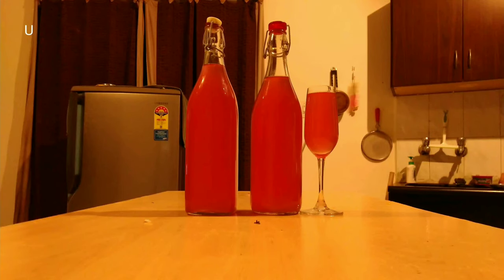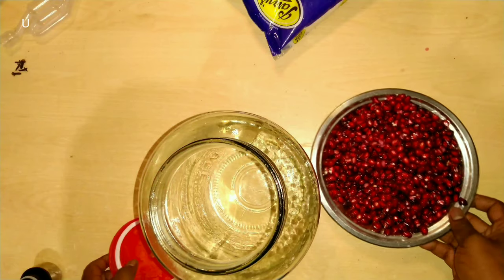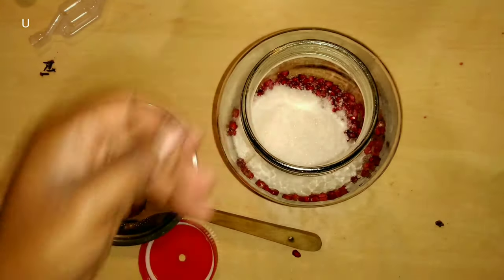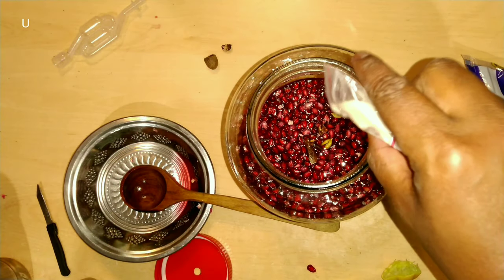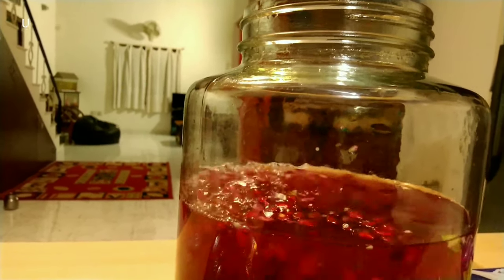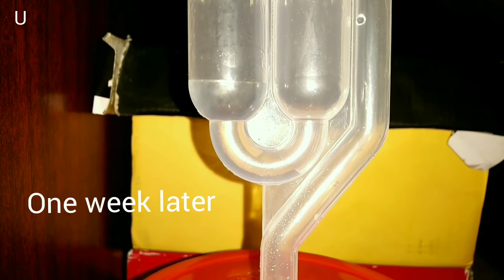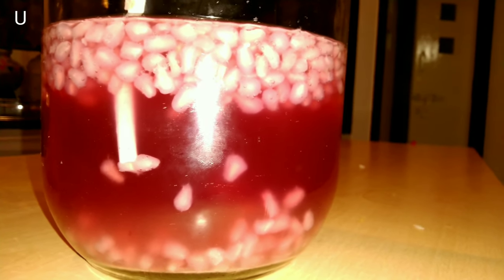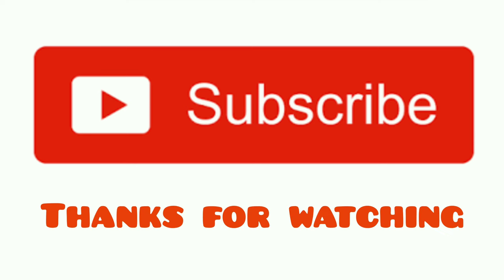How to make pomegranate wine | ವೈನ್ ತಯಾರಿಸುವುದು ಹೇಗೆ | ದಾಳಿಂಬೆ ವೈನ್ | Brew at home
I have done wine using pomegranate fruit and added spices to get good aroma wine.

The Required Ingredients:
Pomegranate : 4 pcs
Sugar    :1/2 kg
Yeast     : 2gms
Lemon   :  1/2
Nutmeg : 1/4 of a single pc
Cloves   : 4 to 6
cardamom : 4 pcs
cinnamon : 1 pc

To know the benefits of pomegranate wine ,